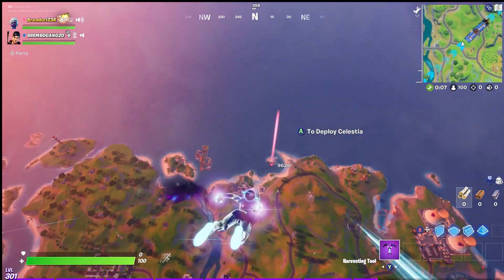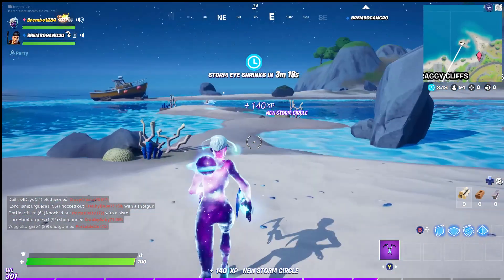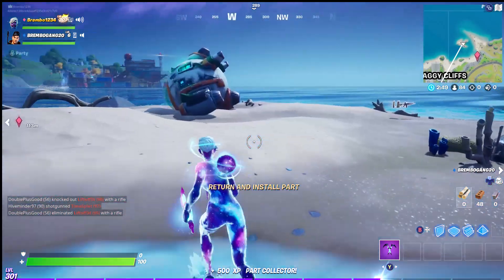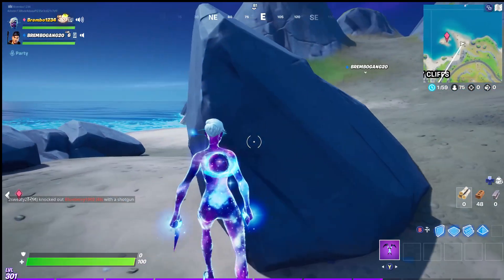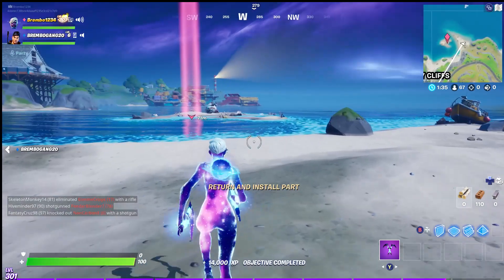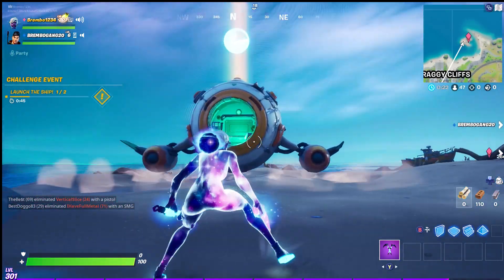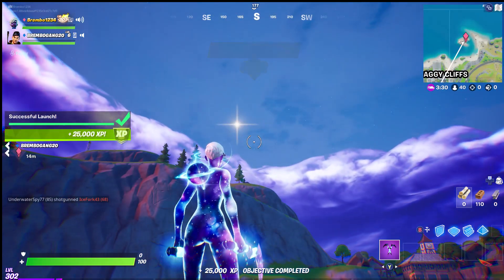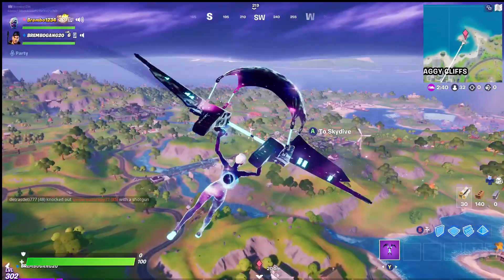*NEW* SECRET CHALLENGE EVENT LAUNCH THE SHIP !!!! CHALLENGE GUIDE 3/3 MISSING PARTS FORTNITE LAUNCH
IN THIS VIDEO I WILL SHOW THE 3 LOCATIONS FOR THE NEW SECRET CHALLENGE EVENT LAUNCH THE SHIP !!! THIS WILL BE A COMPLETE GUIDE ON WHERE TO FIND THE 3 MISSING PARTS AND THEN INSTALL THEM ONTO THE SHIP ! YOU GET A TON OF XP AS YOU DO EACH STEP. ALSO I WILL SHOW YOU HOW TO ACTUALLY LAUNCH THE SHIP AND COMPLETE THE CHALLEGES ! 2 STAGES . THEN WHATS LEFT BEHIND IS CRAZY NEW BUTTERFLY RIFTS !